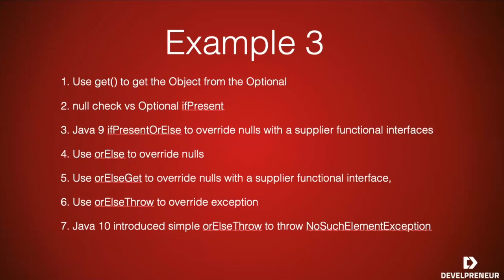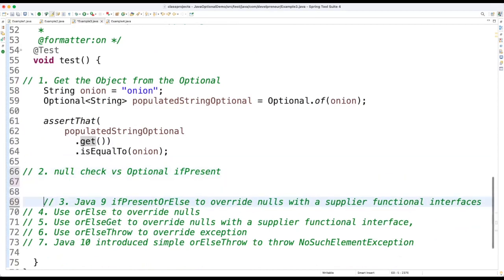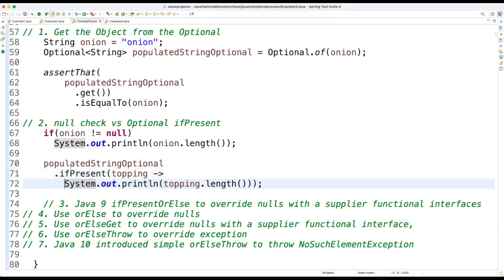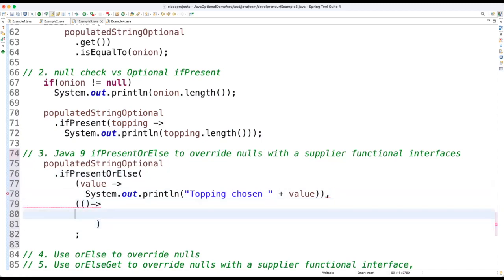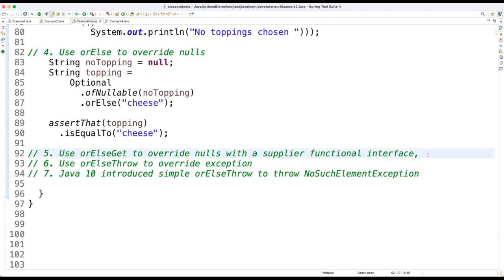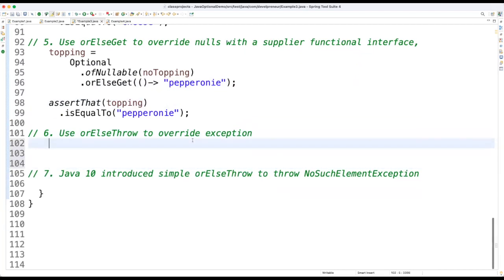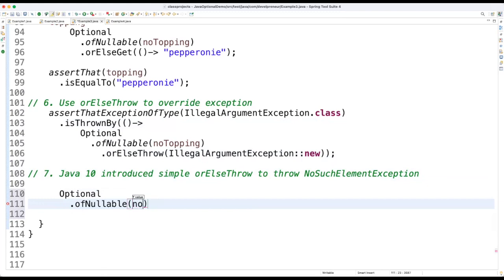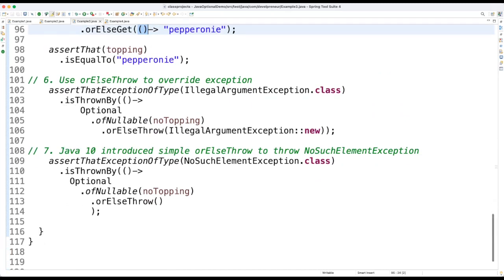Java Optional Example 3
Welcome. Today we are taking an introductory look at the Java Optional Class. We will focus primarily on the Optional Class and what it is for. Then we will cover why it is useful and how to use it in our code. Finally, we wrap up with four hands examples of using the different types of Optional methods in our code.

What is Java the Optional Class?

The optional class is essentially a container object, which may or may not contain a non-nullable value.

Why should we use the Java Optional Class?

One of the biggest problems with Java is that when we create variables or methods with return types, our intent is unclear if the value of these will be null.

String name;
String getName();

void doSomething(){
    assertThat("My Name").isEqualTo(getName());
He is a simple example where we have a string name, a method that returns a string getName(), and then some method that tries to compare a string name equal to our getName(). The problem with this is name could be null and throw a NullPointerException at runtime. However,  just reading the code, we don't know, for instance, if the name was ever instantiated or populated so it could contain a null value.

The code is very unclear on the intent of the name. Should it always be populated, or could the name be null?  How, as developers, do we know the name could be null? We don't because the name is just specified as a name.

Unfortunately, this approach leaves it up to the developer to determine the intent of the variable if it can be null. This leads the developer to implement many null checks within their code.

if (name != null) { then do something... }
Primarily what do we do if the name is not known? What do we want to do with it? If we don't know that name could be null, then when we try to use it, we will get a runtime exception all over the place when we try to use the name. This is where Optional comes in.

Why Is Java Optional useful?

When we use the optional class, we imply our intent that a variable or our method could potentially return a no result or a null. Because the Optional class gives us the ability to wrap our variables and methods. Telling the developer that this variable is optional and that name might not have a value in a particular instance; therefore, the variable will not return a value.

Additionally, the Optional class has some methods that handle how we do null pointers or null checks. Same with methods, like our Optional String getName. So this time, in the above code, we create a new Optional String for both the variable and method getName.

By doing this, we are specifying that name may return no result so that it could be null, but because we're using Optional, we will know that we need to handle that case.